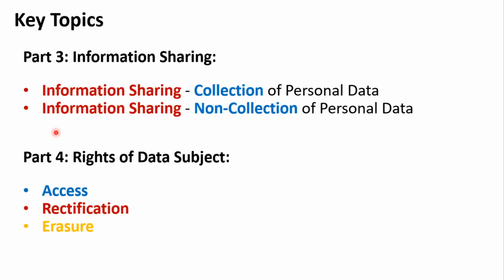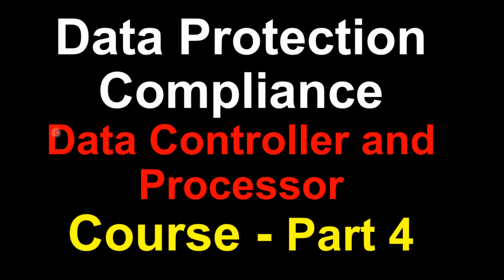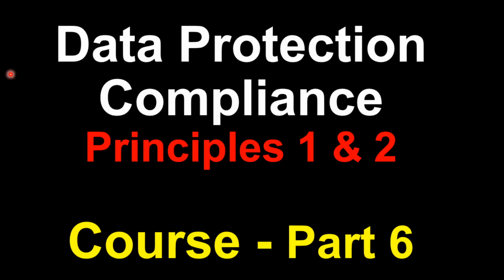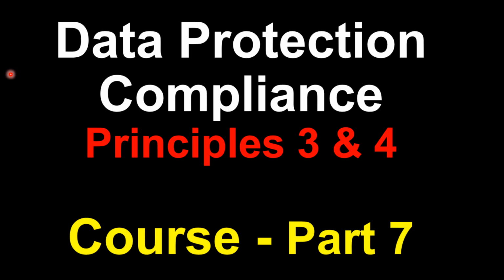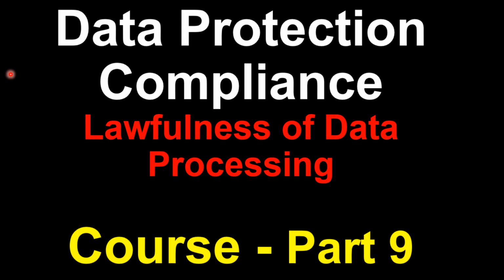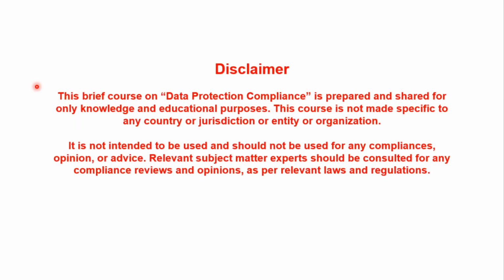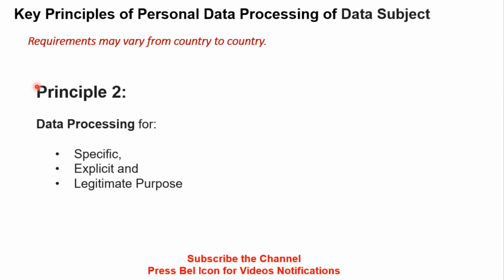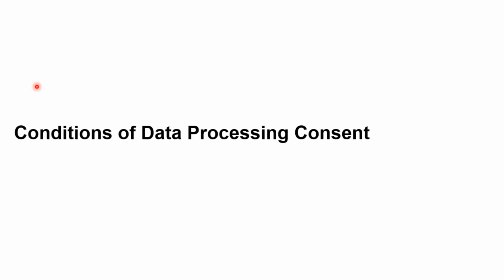Part 11 | Data Protection Compliance Course | Lawfulness of Data processing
In this Video which is Part 11 of the Data Protection Compliance Course, we shall discuss the concept of "Lawfulness of Data Processing". The course is relevant for Compliance Professionals, Internal Audit Professionals, Data Protection Specialists, Regulatory Compliance Professionals, Risk Management professionals, Compliance Students, and others who want to learn about this domain. Let's start